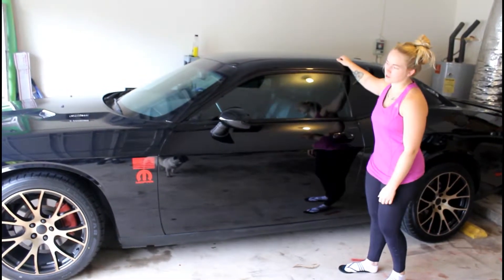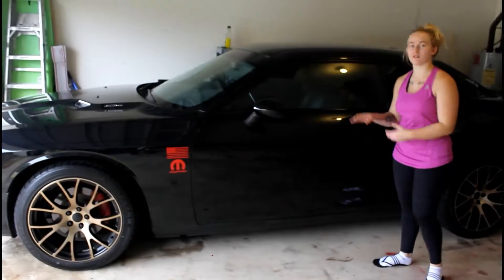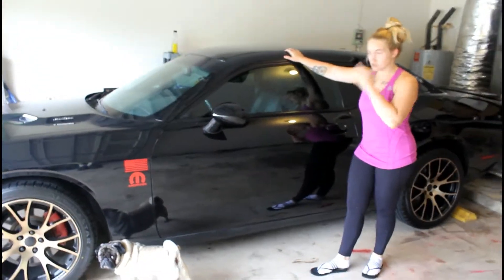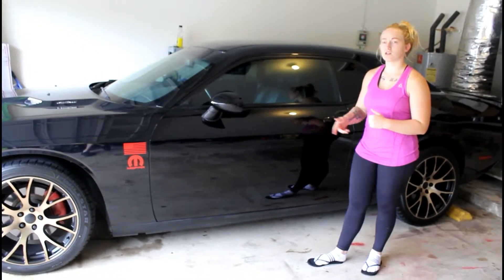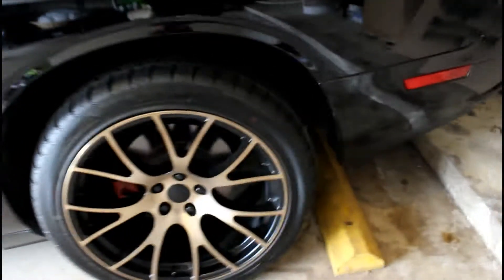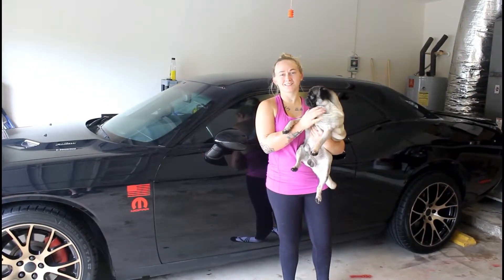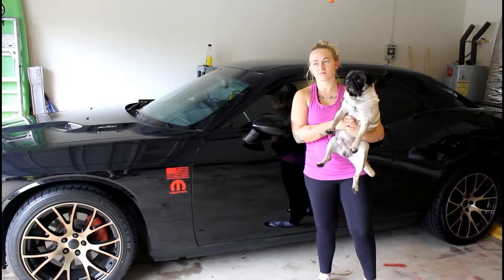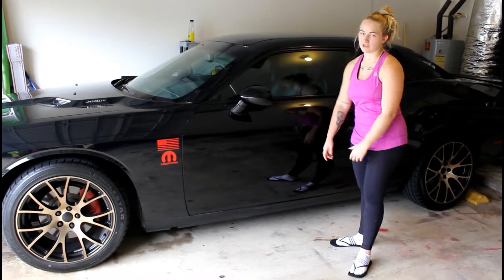We spent $5,000 on hellcat wheels...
looking good aint cheap, folks.